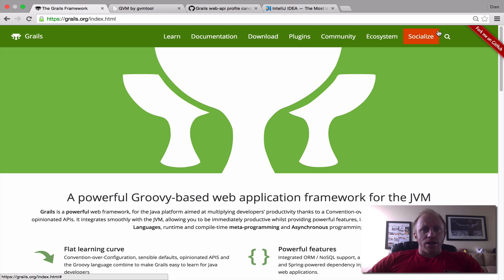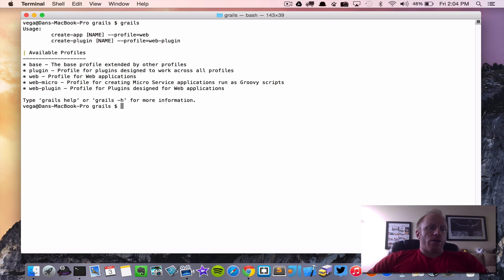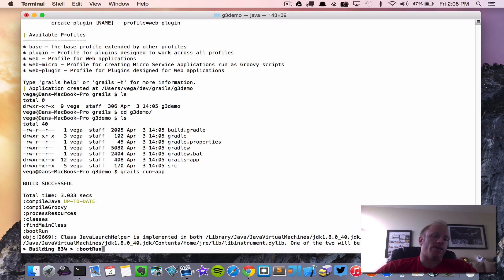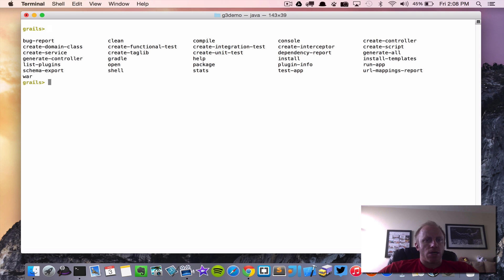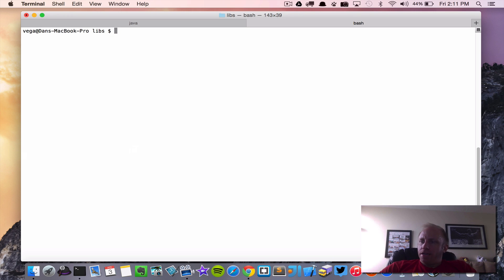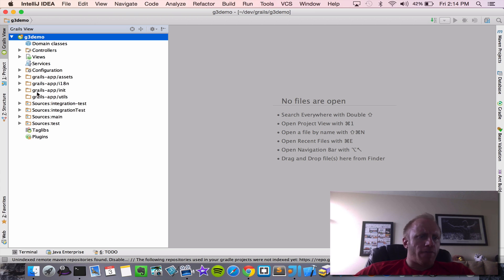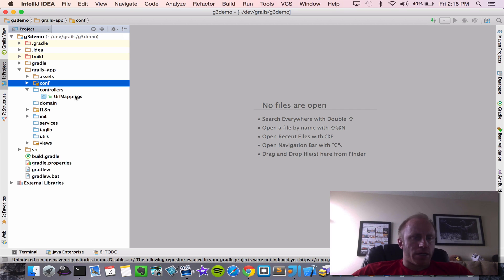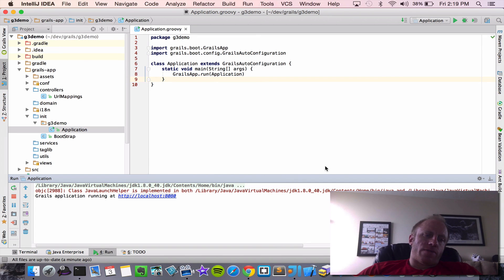Creating & Running a Grails 3 Application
In this screencast we continue our Grails 3 Introduction and look at creating and running your first application. We talk about  how to create your first application and the different options you have when doing so. We also look at some of the command line features that Grails interactive mode gives us as well as importing your new application into IntelliJ and running it. This is a great starting place for those new to Grails 3.0+ or those brand new to the Grails Framework. Below are some links for things we talked about in the presentation.